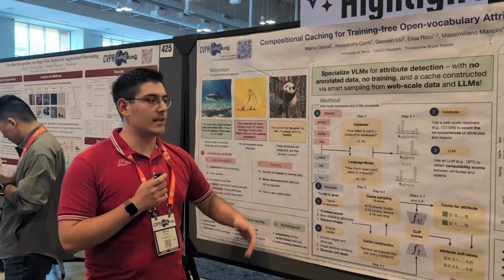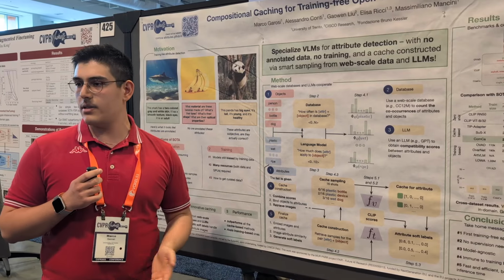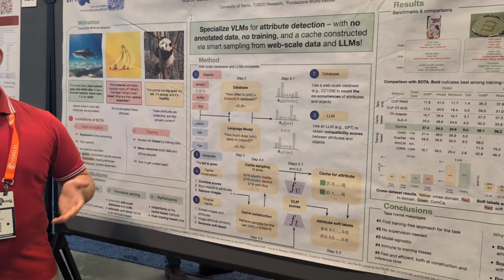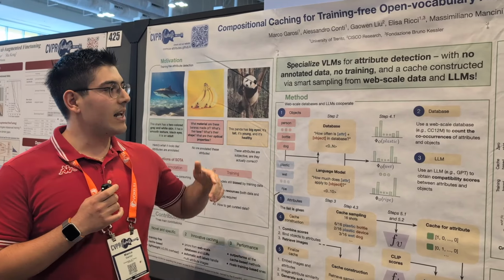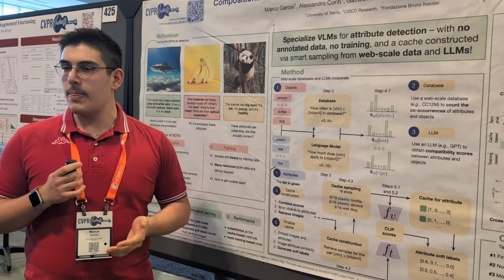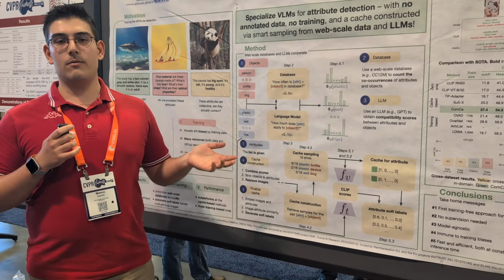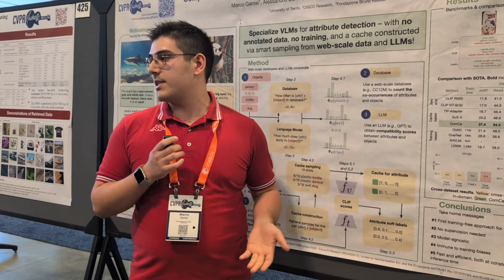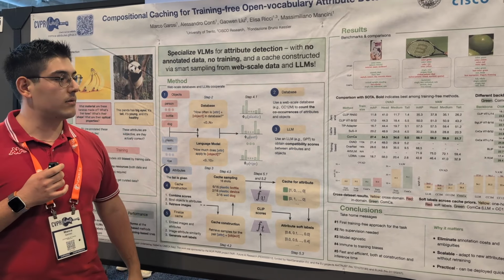CVPR 2025: Compositional Caching for Training-free Open-vocabulary Attribute Detection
COMCA (Compositional Caching) introduces a training-free framework for open-vocabulary attribute detection, addressing the limitations of labor-intensive and inflexible annotation-based methods. Instead of requiring labeled data or retraining, COMCA leverages large web-scale image databases and Large Language Models (LLMs) to estimate the compatibility of attributes and objects, constructing a cache of relevant images for each attribute-object pair. The cache is refined with soft attribute labels, enabling the approach to capture the natural co-occurrence and compositionality of attributes across diverse objects. This design allows COMCA to adapt to new attributes and objects efficiently, supporting scalability and flexibility in attribute detection tasks.

Experimental results on public benchmarks (OVAD and VAW) demonstrate that COMCA outperforms zero-shot and existing cache-based methods, while achieving competitive performance with recent training-based approaches—all without requiring supervised learning or labeled data. The approach proves robust across various vision-language model (VLM) backbones, and its training-free nature avoids dataset-specific biases, enabling more reliable generalization to new domains. The paper concludes that compositional caching, with its integration of soft labeling and compatibility-driven sampling, provides a practical and scalable solution for open-vocabulary attribute detection.